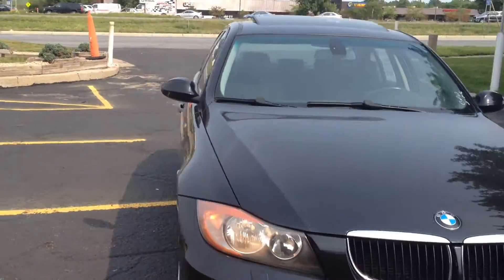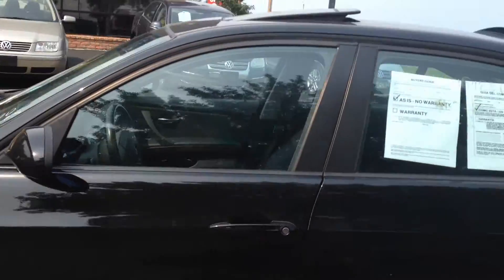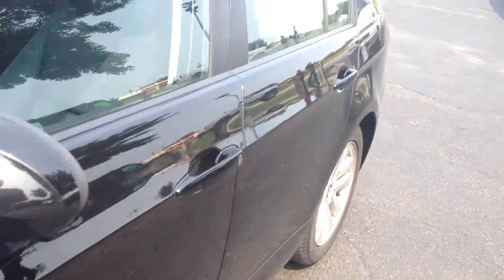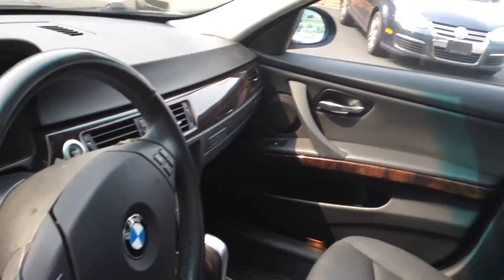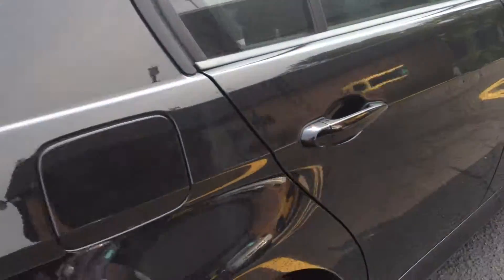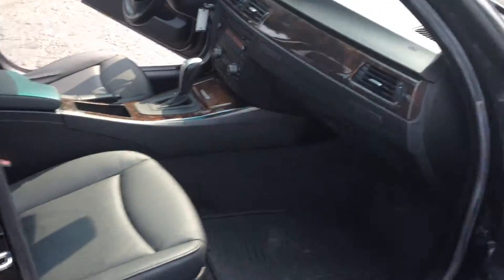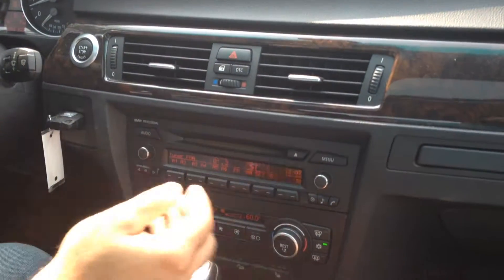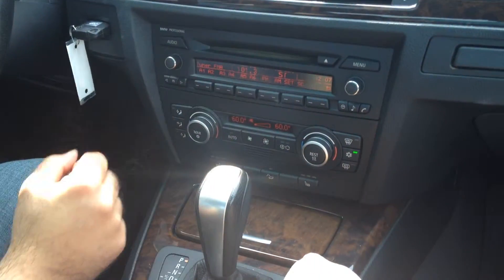2007 BMW 328xi, 4dr, AWD, 3.0 6cyl